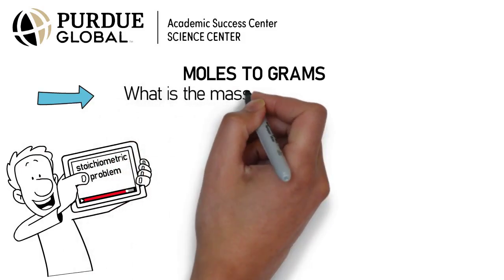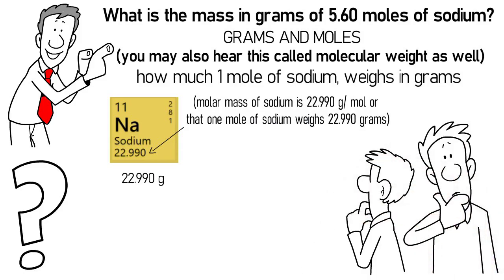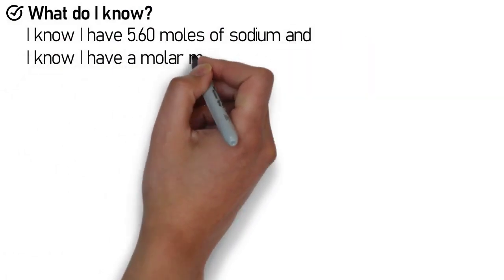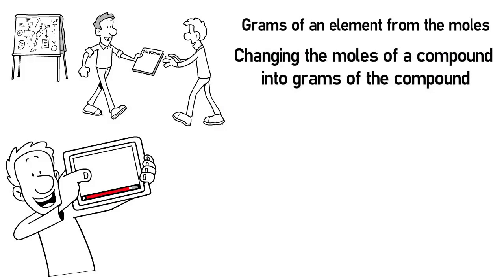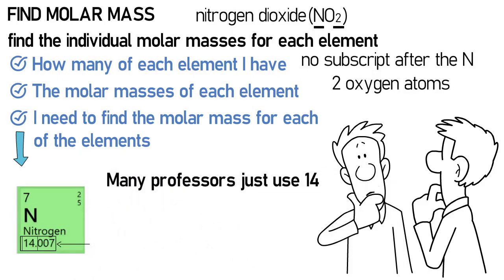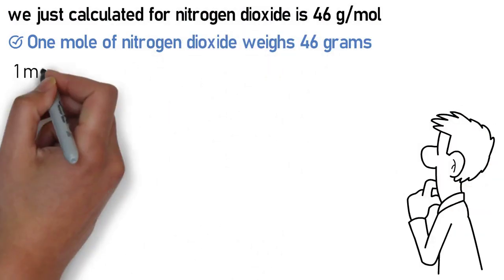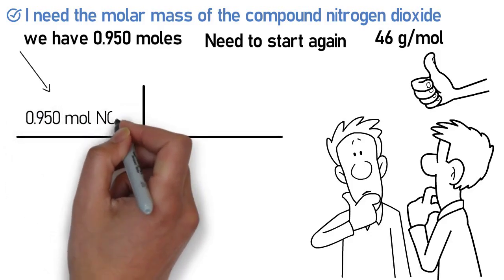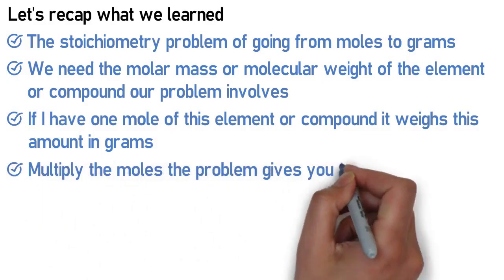Stoichiometry: Moles To Grams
In Chemistry, many conversions are seen. One of the most common conversions done is to go from moles to grams. In this video, we help guide you through the conversion of going from moles to grams.